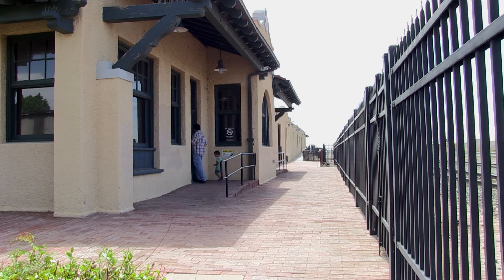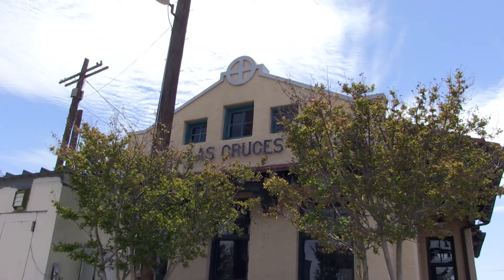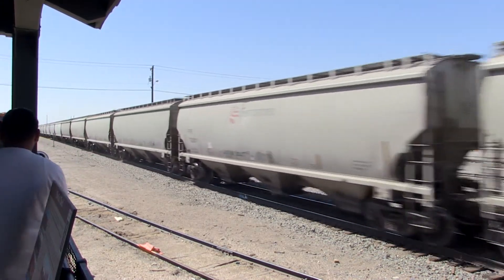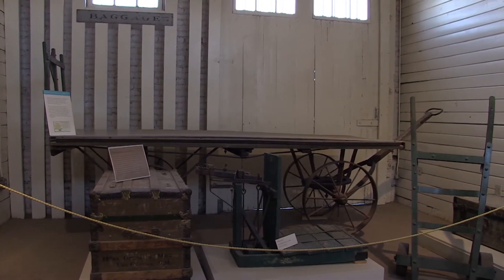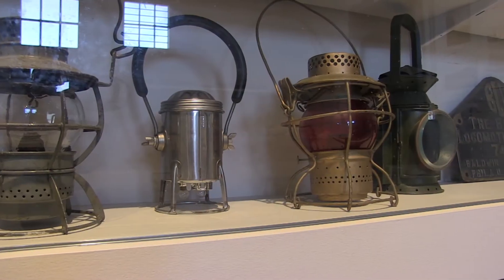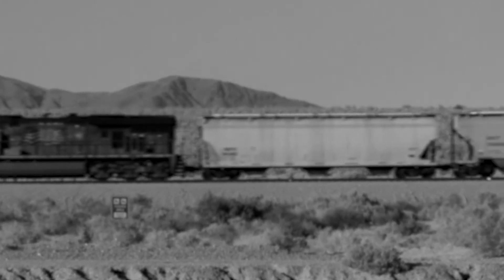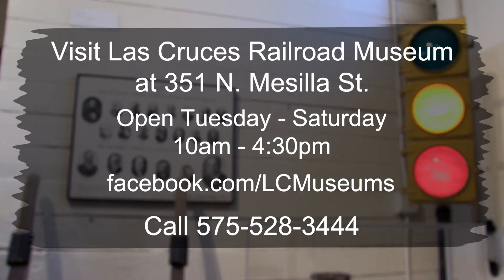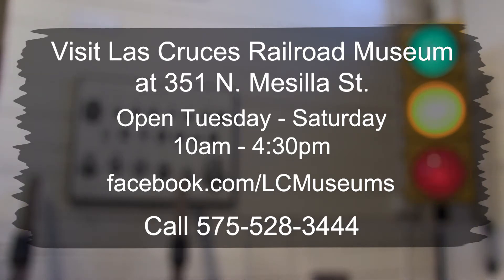Living Here - Las Cruces Railroad Museum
Located at the historic Santa Fe Railroad depot, the Las Cruces Railroad Museum interprets the history of Las Cruces and the impact the railroad system had on southern New Mexico. The Museum
features railroad artifacts, hands-on exhibits, and model trains.